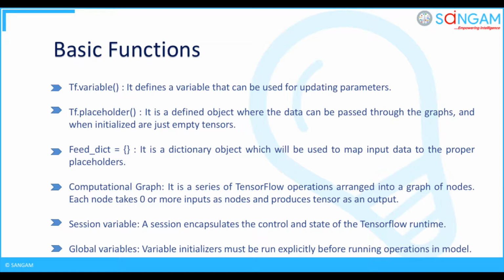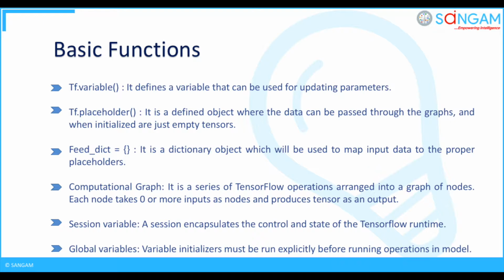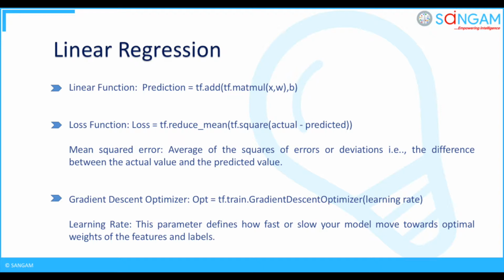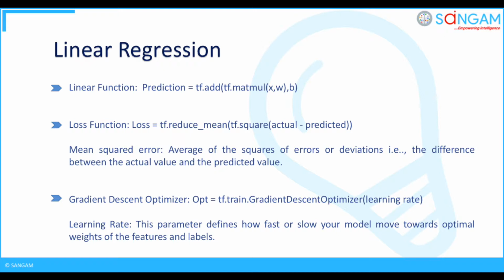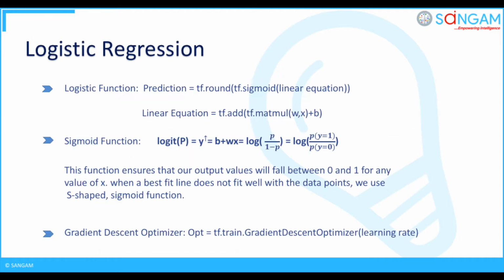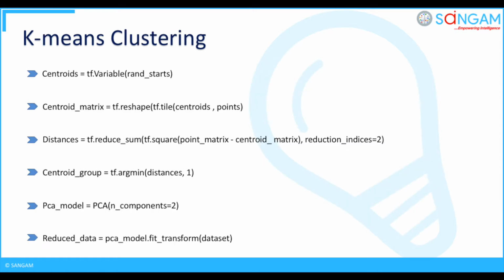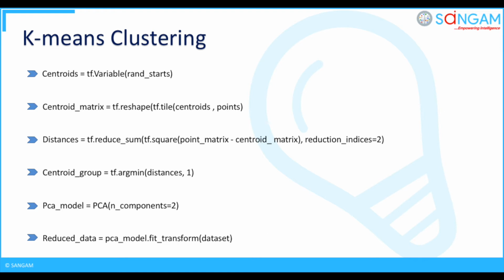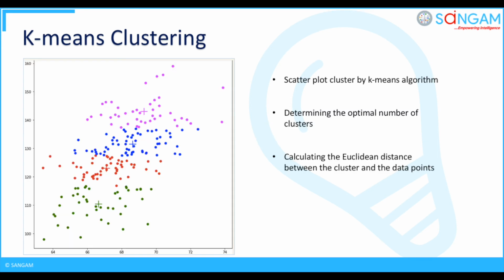Functions used in Tensor Flow Machine Learning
Functions used in Tensor Flow